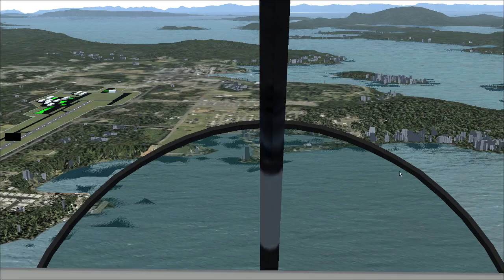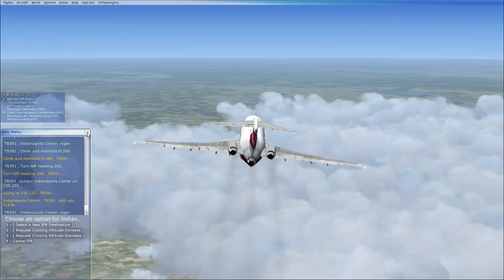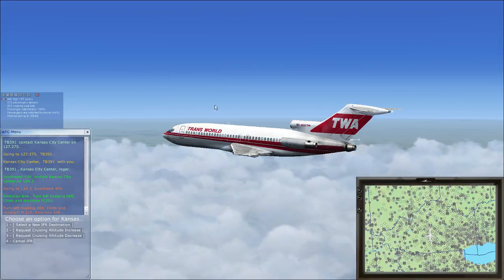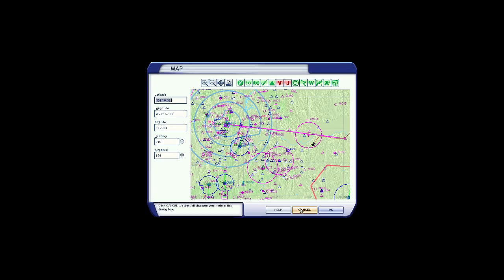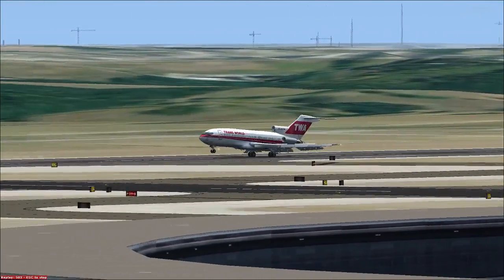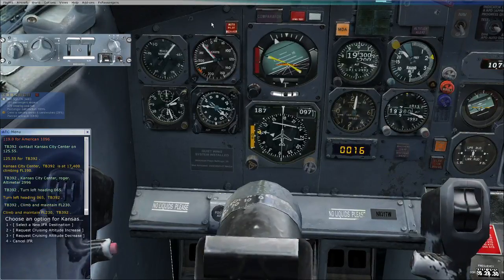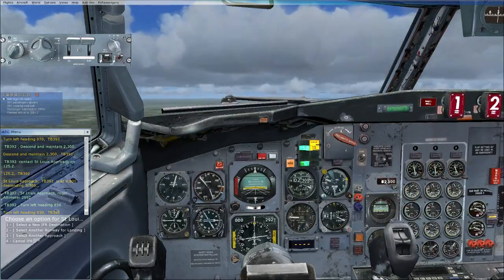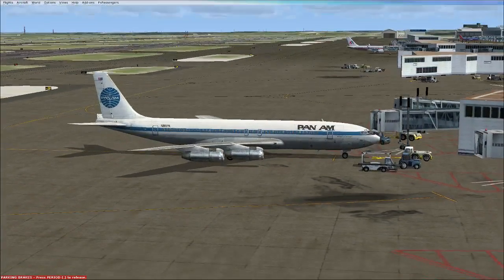FsPassengers Vintage Airways | 727-100 KDAY - KMCI - KSTL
Today's flight will be from Dayton Ohio to Kansas City and then on to St. Louis